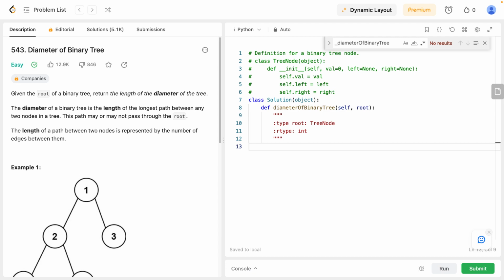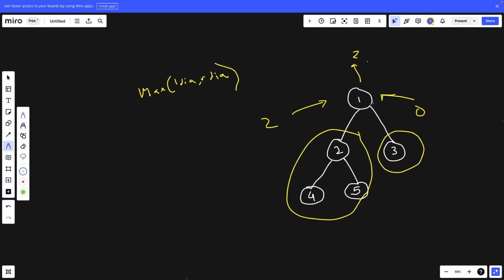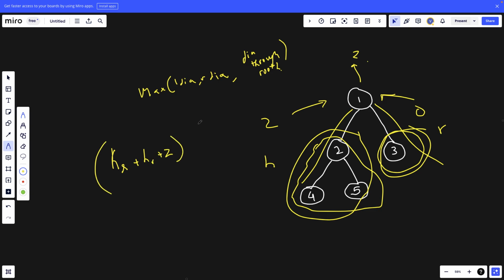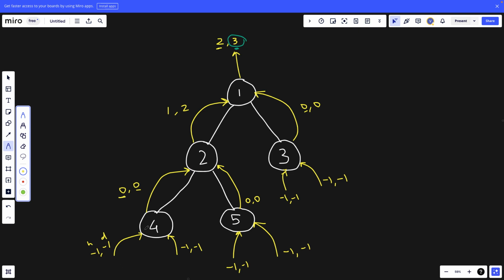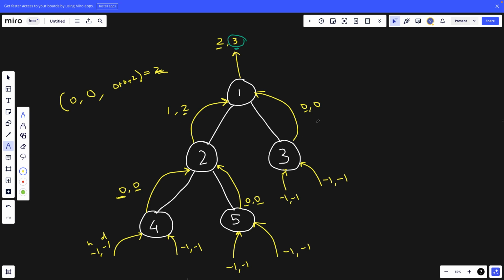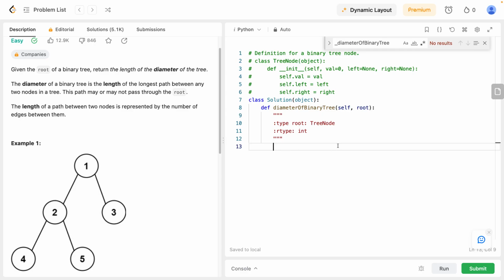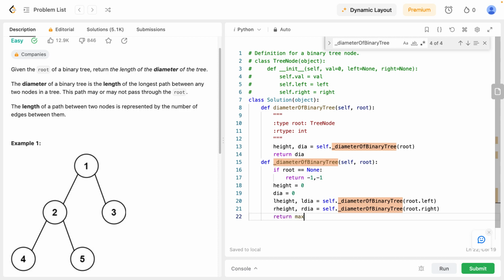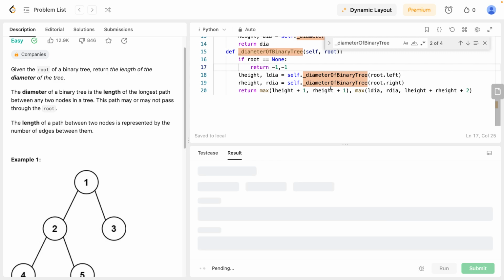543 Diameter of Binary Tree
Given the root of a binary tree, return the length of the diameter of the tree.

The diameter of a binary tree is the length of the longest path between any two nodes in a tree. This path may or may not pass through the root.

The length of a path between two nodes is represented by the number of edges between them.